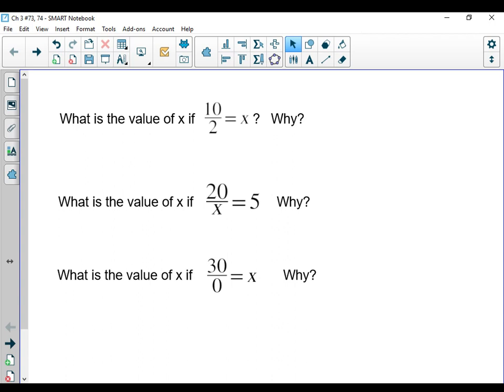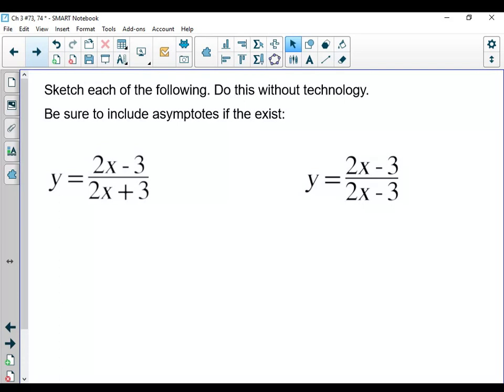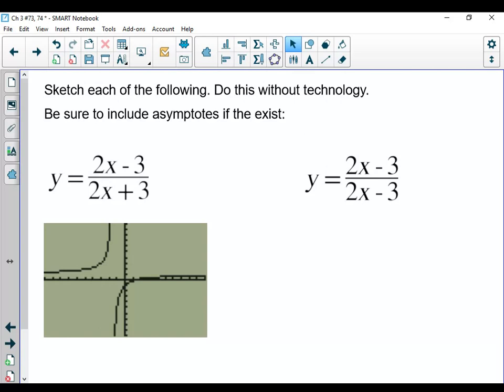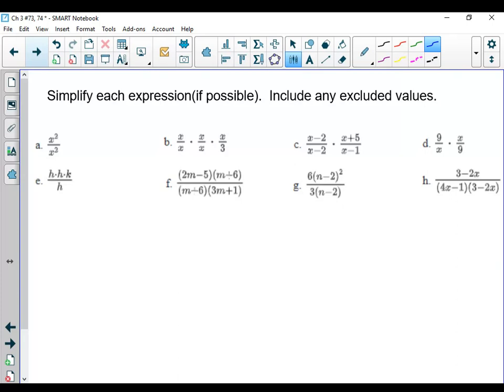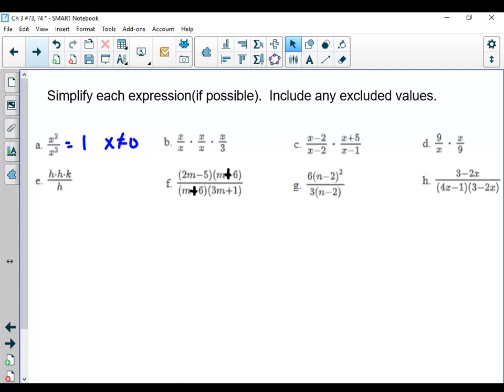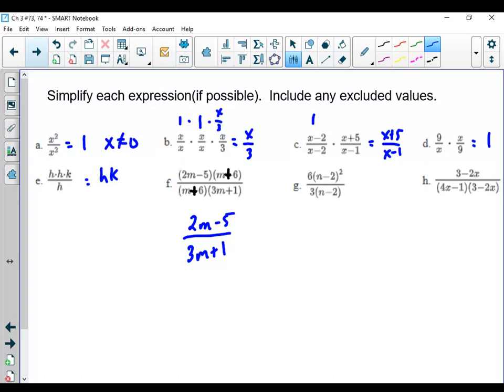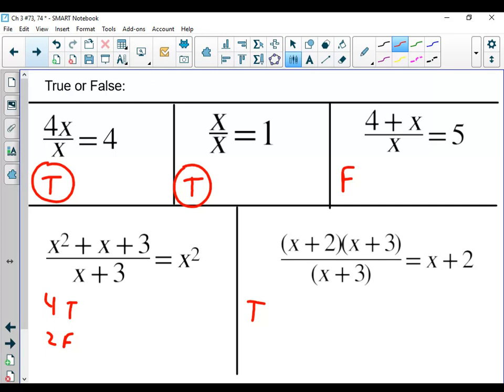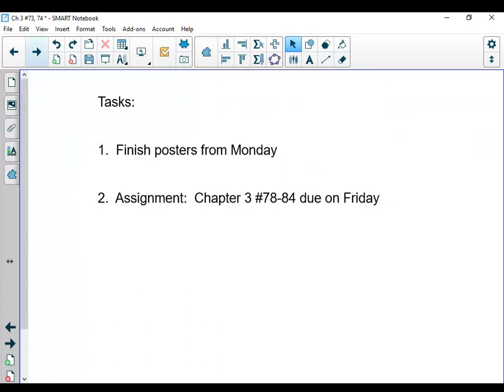Simplifying Rational Expressions